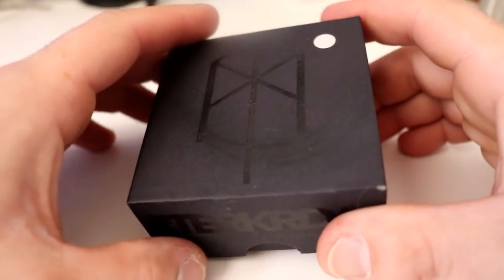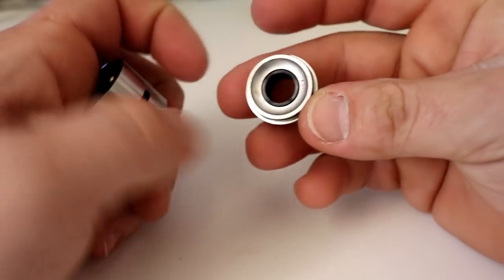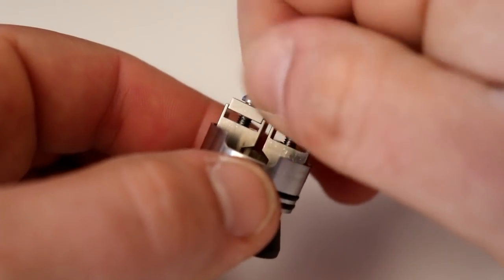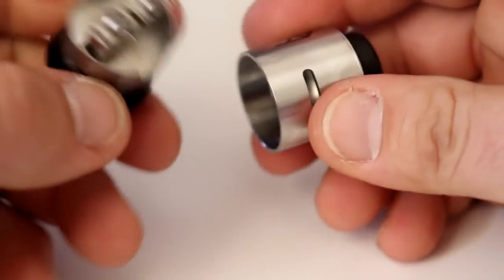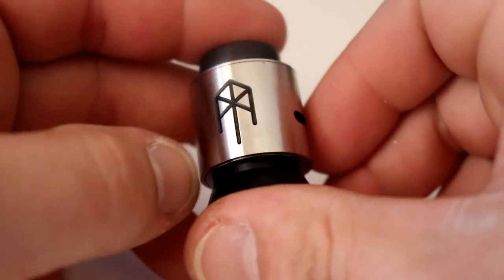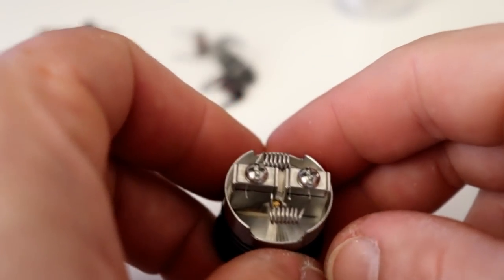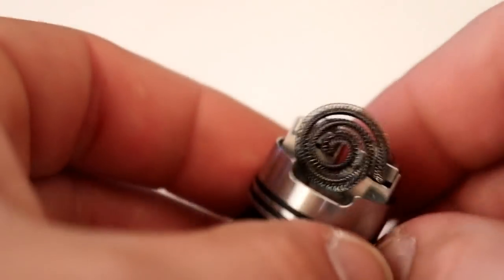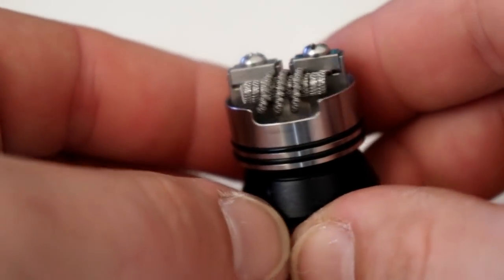coil builder n.devine83 reviews - m.terk v2 rda